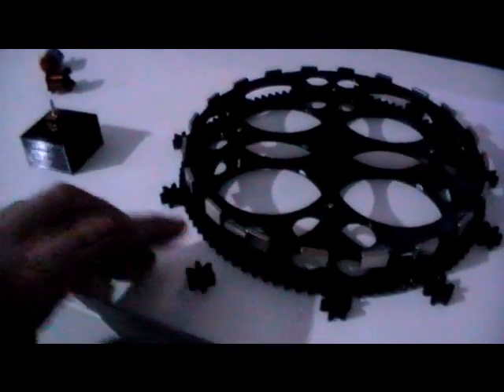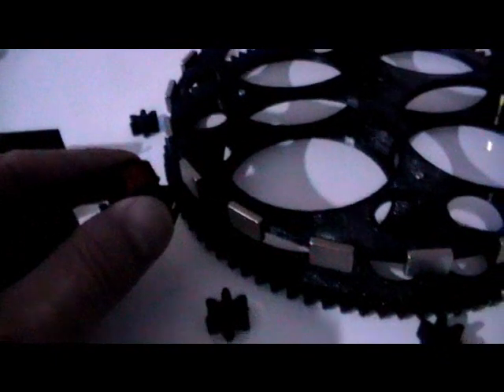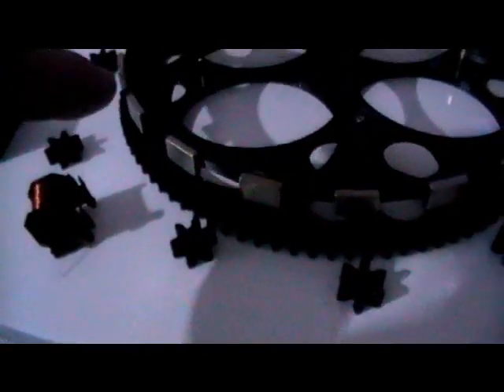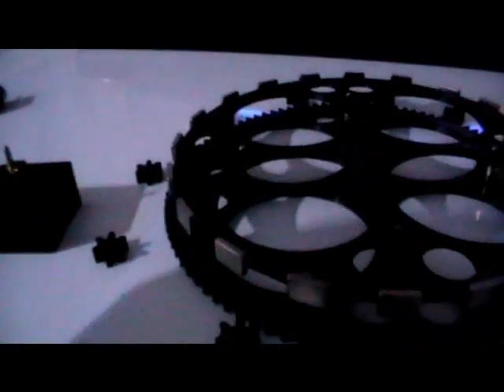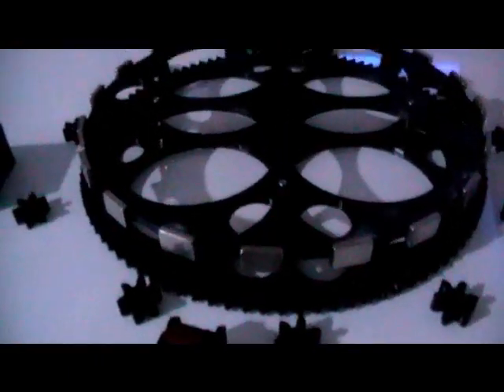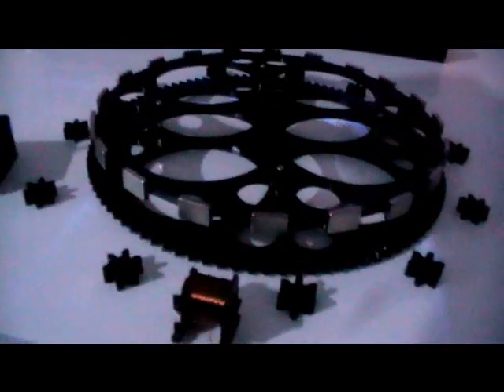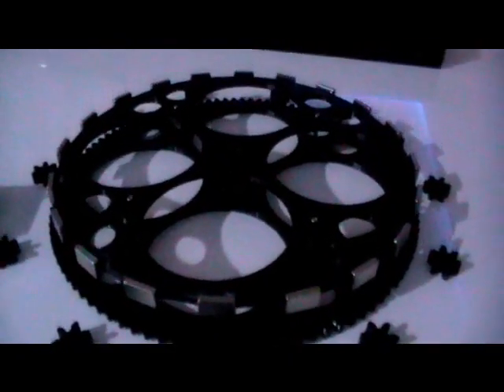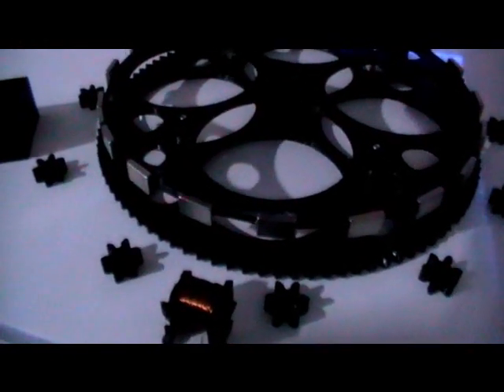MAGNETIC MOTOR POLE SHIFT GRAND SOLAR MINIMUM CLIMATE CHANGE